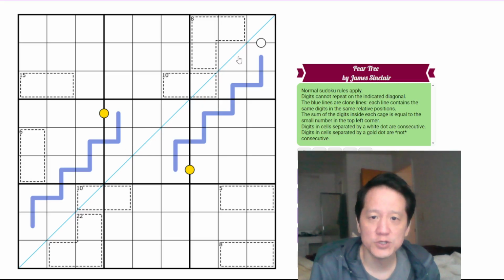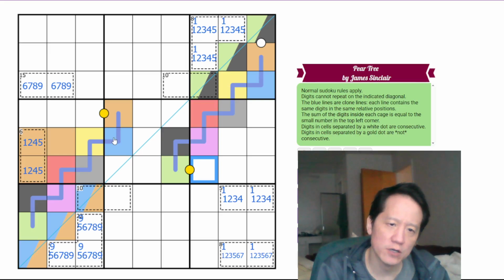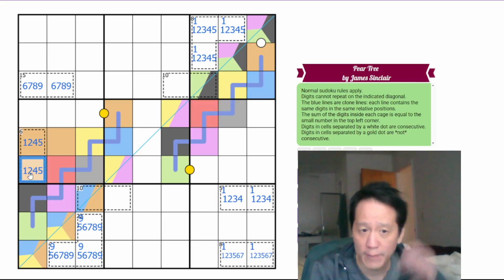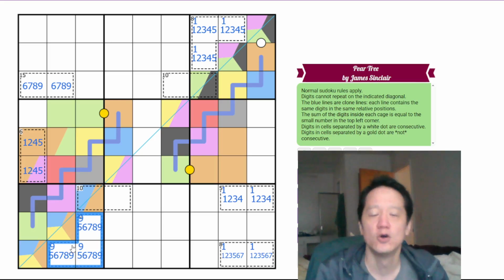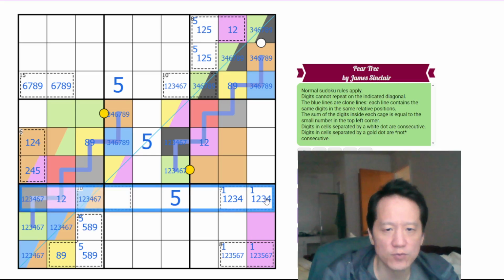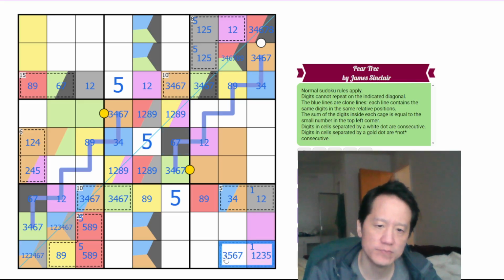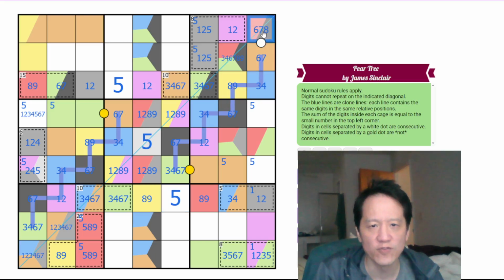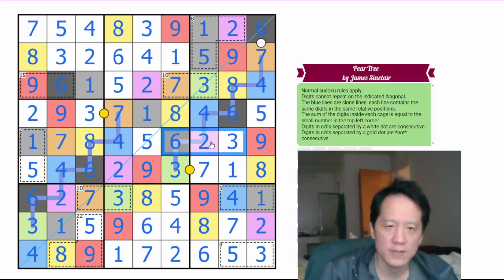Frank Puzzles About Pear Tree | Hard Variant Sudoku